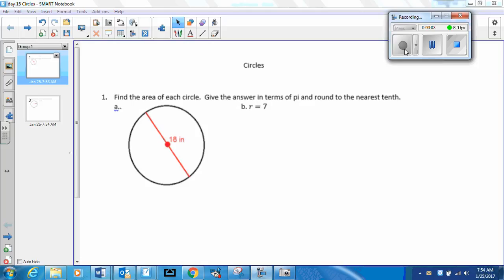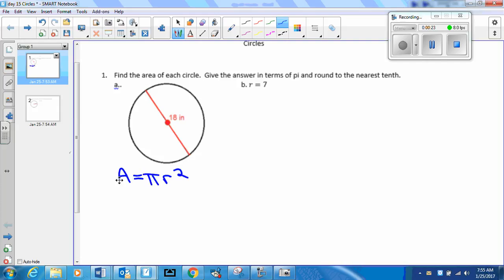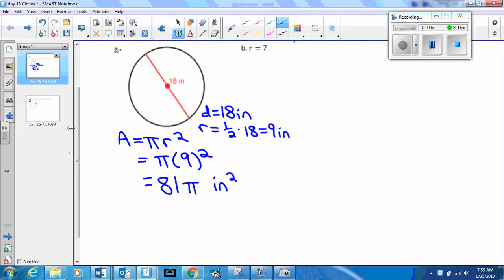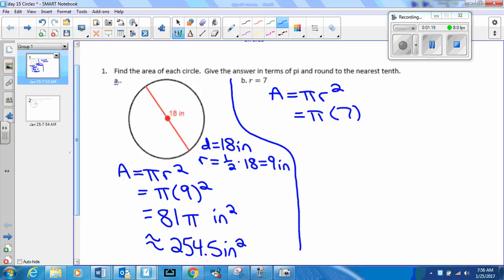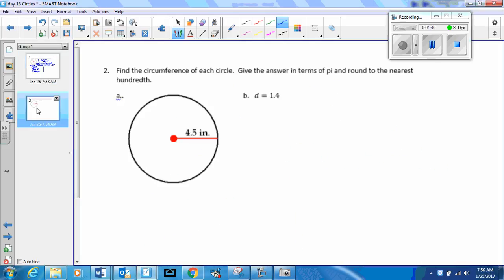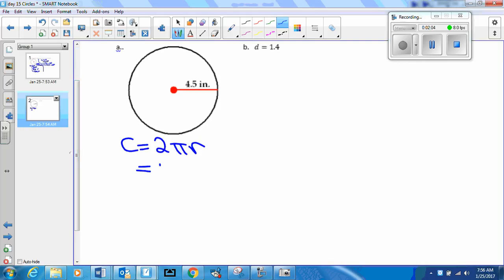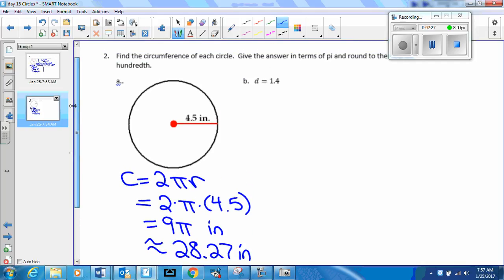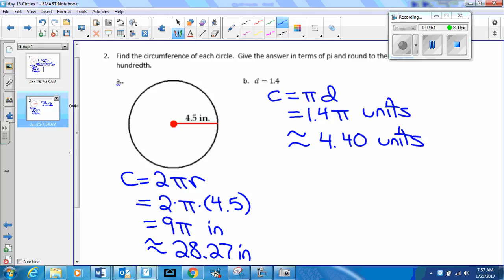day 15 circles